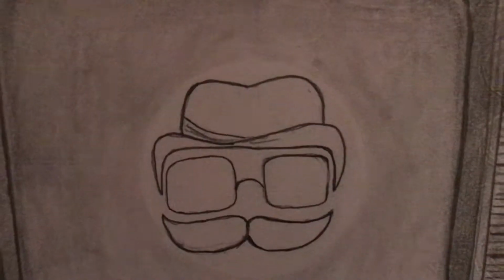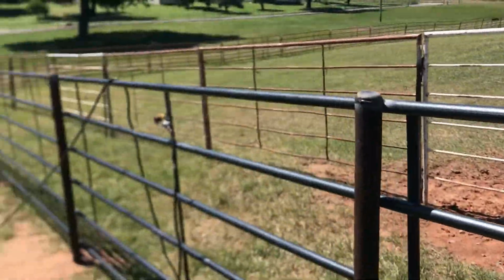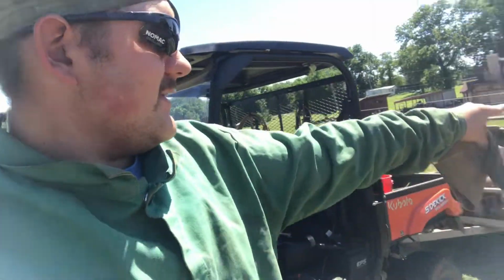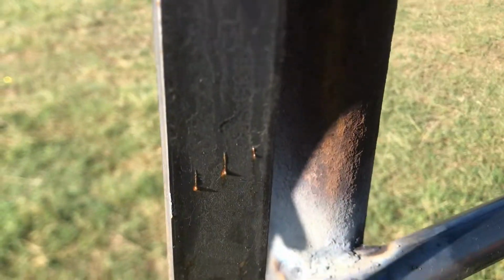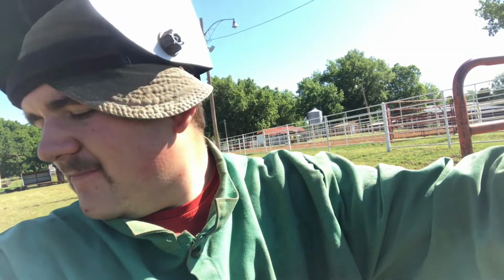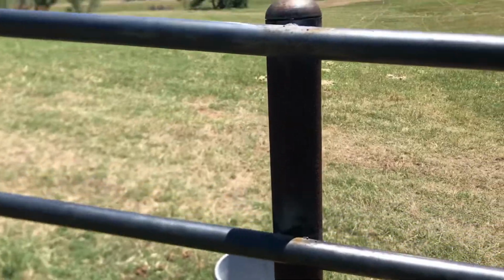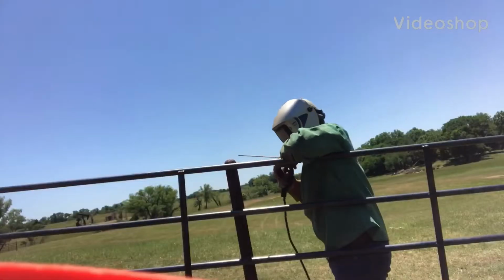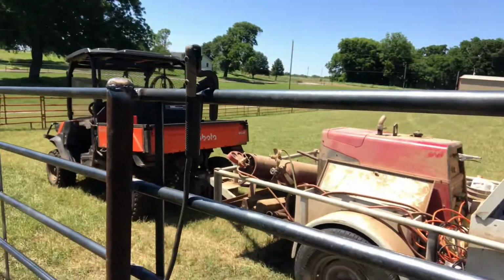Welding Continuous fence￼